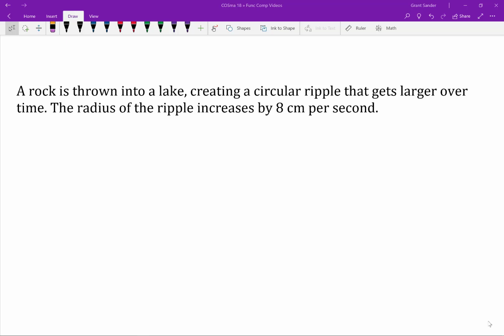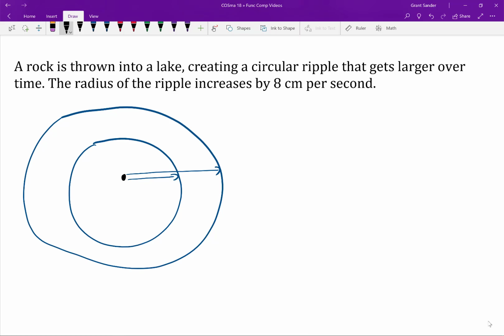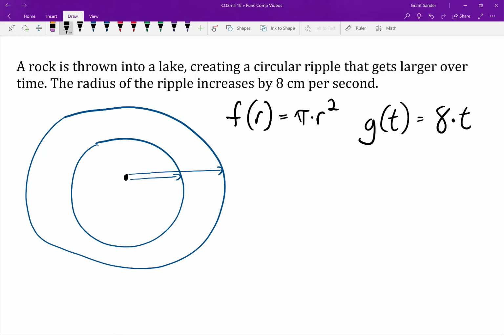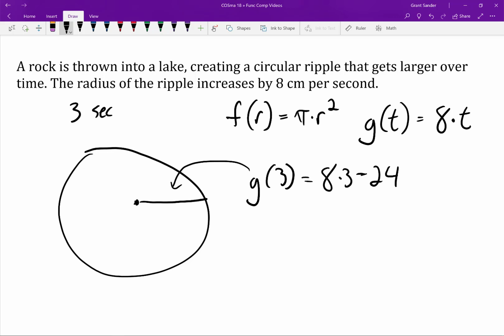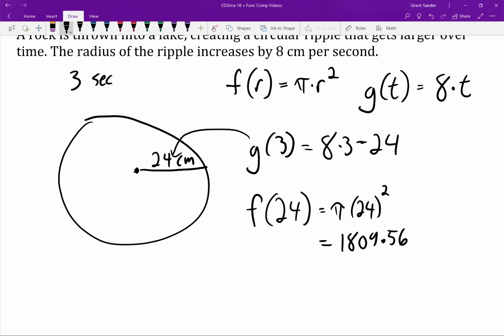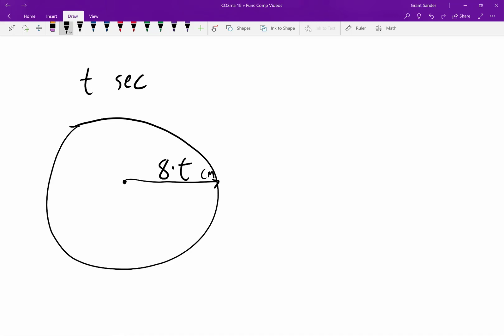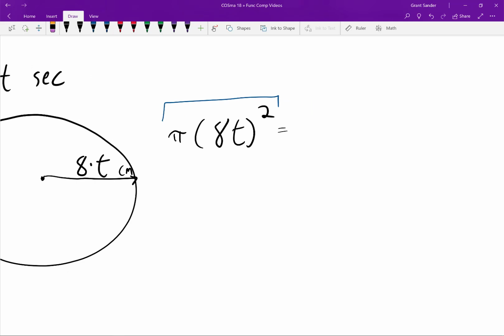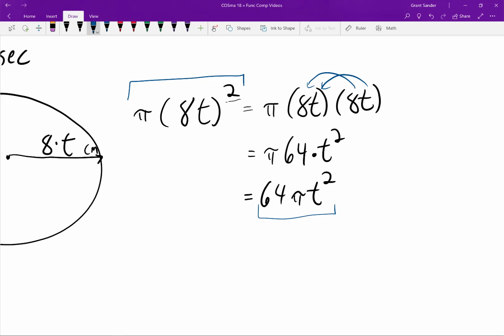Func Comp - Circular Ripple